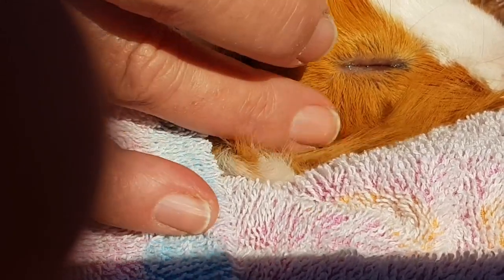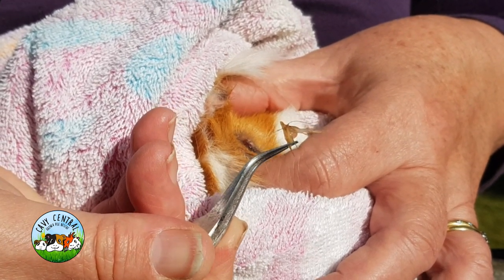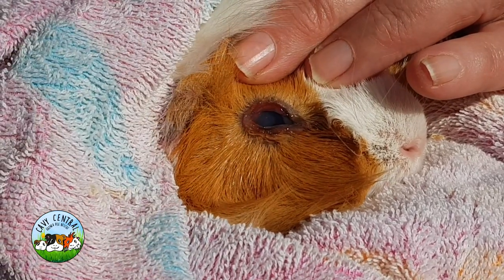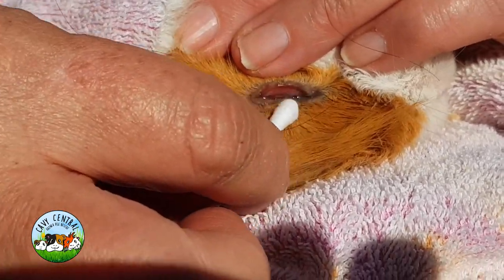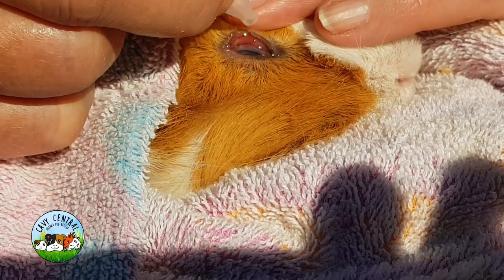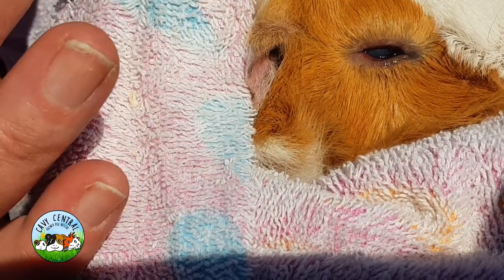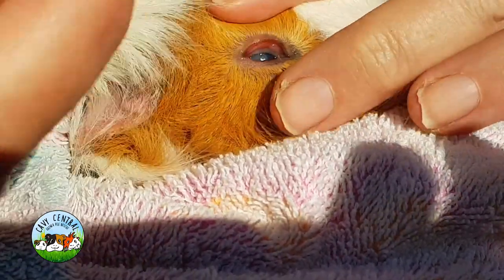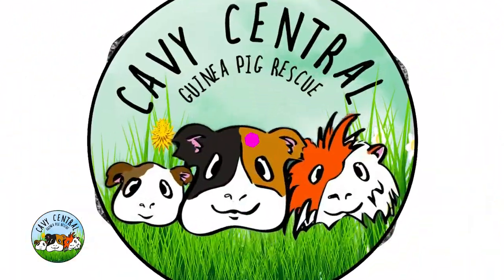Guinea pig huge gigantic eye hay poke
Guinea pig hay pokes can be serious and take a look as I walk you through what to do, step by step with this gigantic hay poke.

Charcoal tablets for bloat and poisoning
Infacol for bloat

Australia